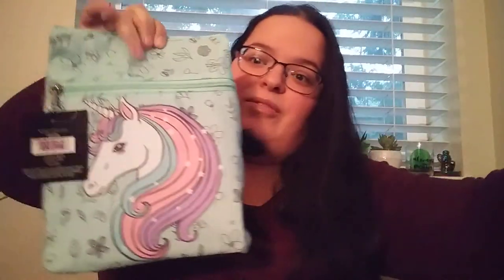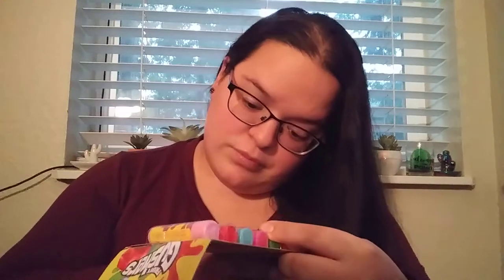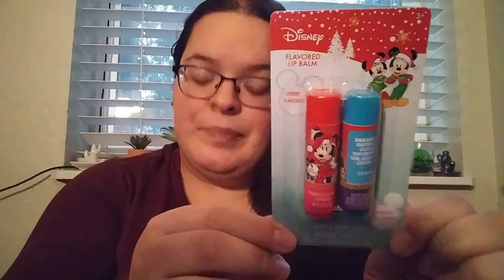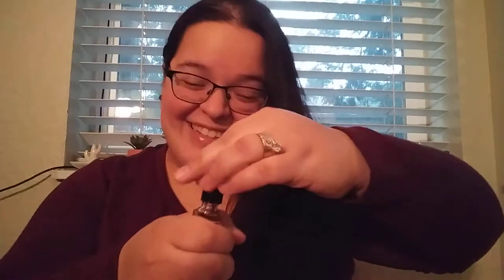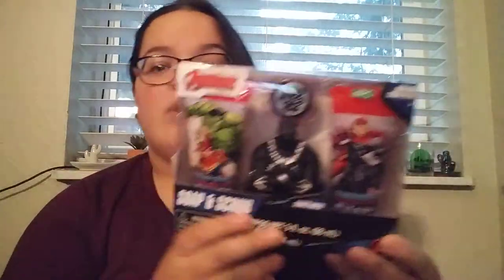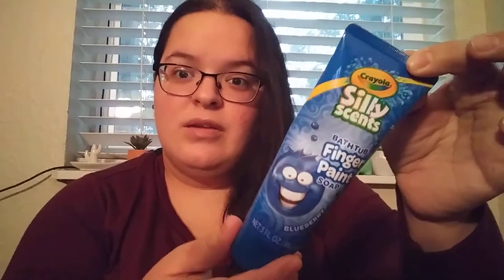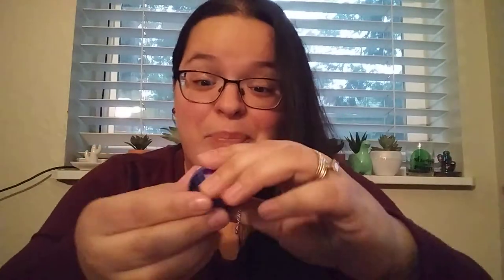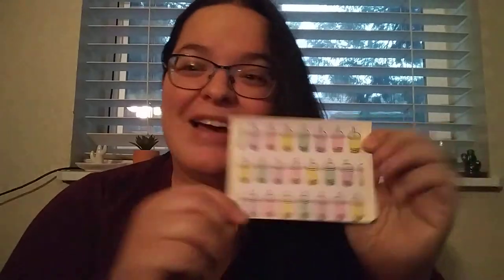💞Bette is AWESOME!!!💞